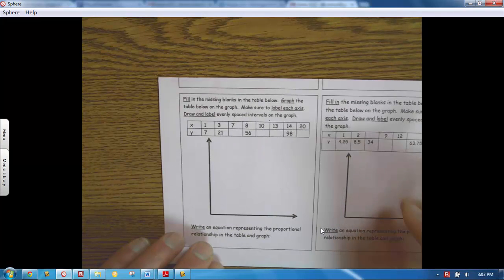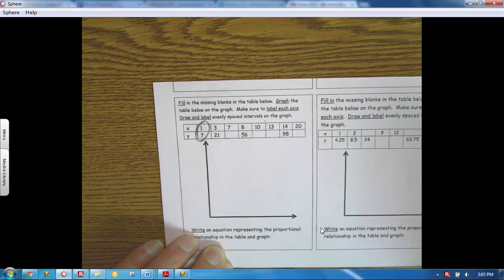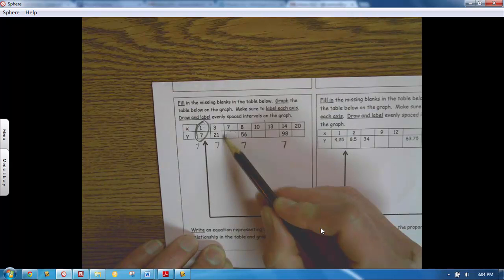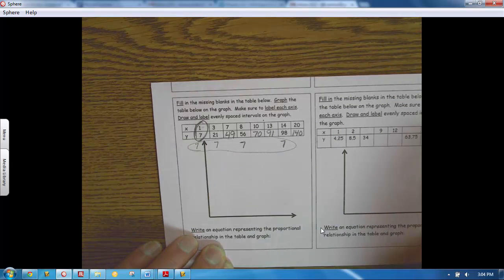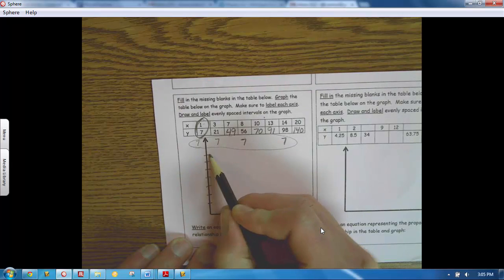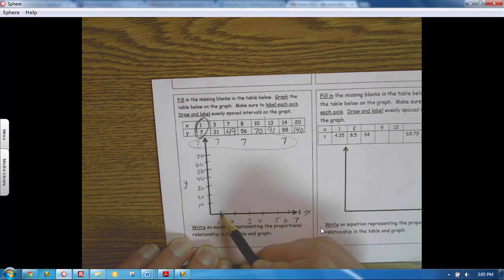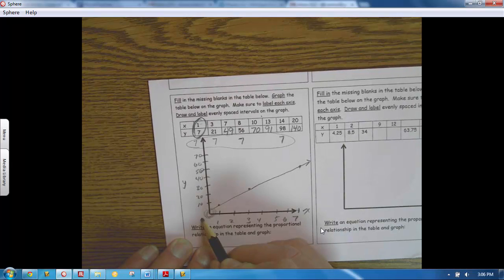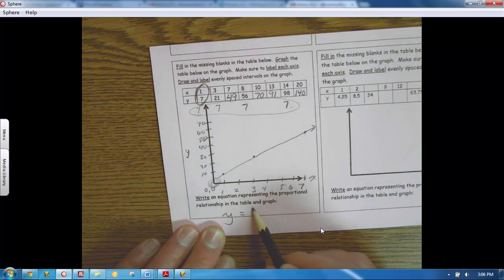Constant of Proportionality